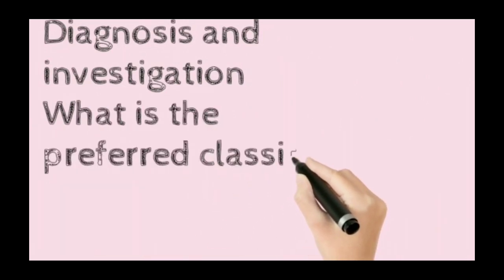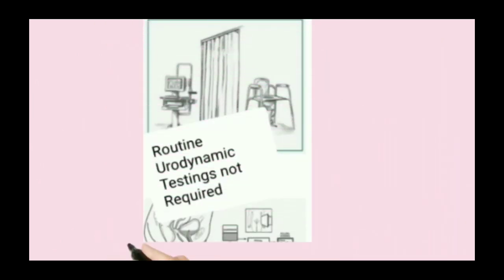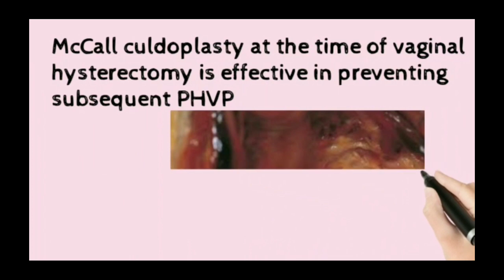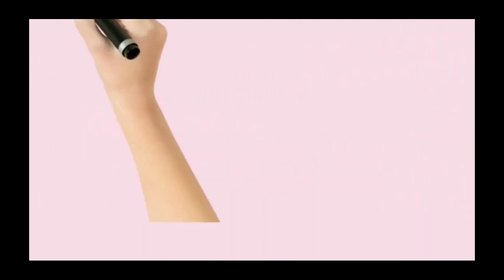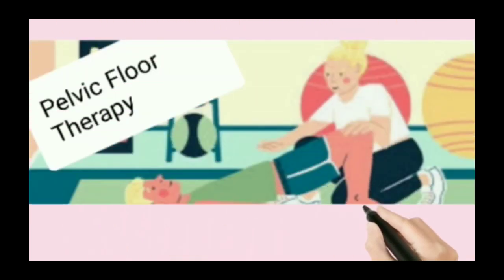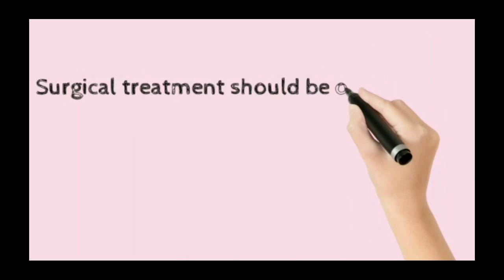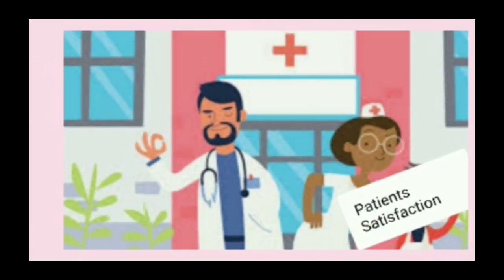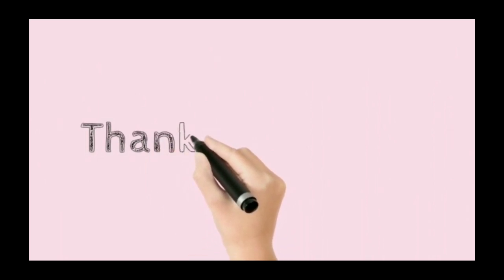Post Hysterectomy Vault Prolapse, RCOG Guideline (Part 1)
This video explain the causes, symptoms, diagnosis and  treatment of Post Hysterectomy Vault Prolapse which has been divided in two parts. This is Part 1 of the Lecture.
Note: POP_ Classification which is a very important part of Post hystrectomy Vault Prolapse is given in the link given below.
post-hysterectomyvaginalvaultprolapse
post-abdominalhysterectomyvaultprolapse
post-hysterectomyprolapse
post-vaginalhysterectomyprolapse